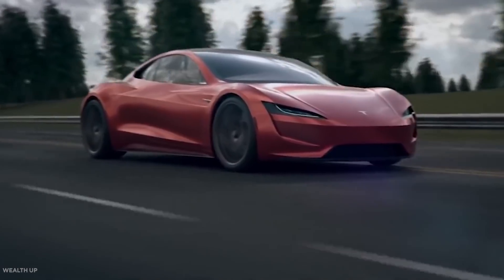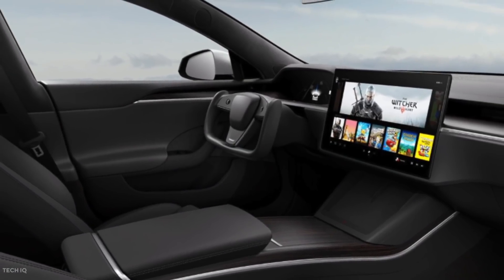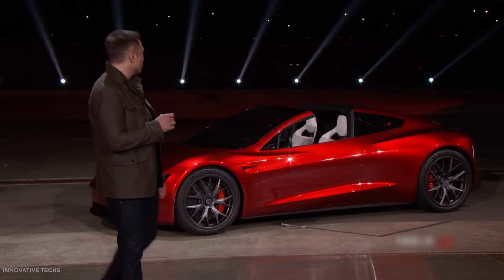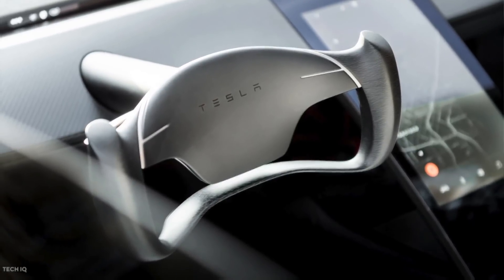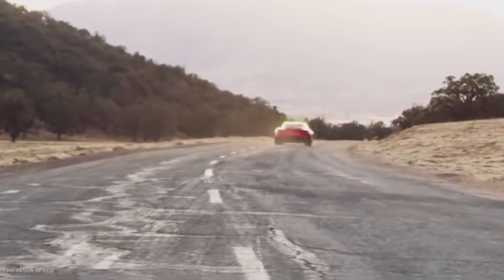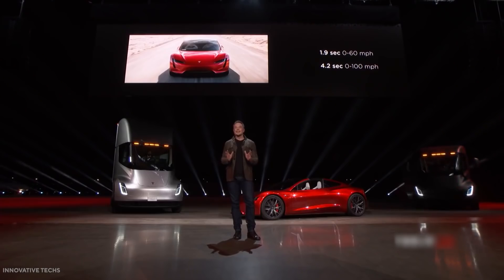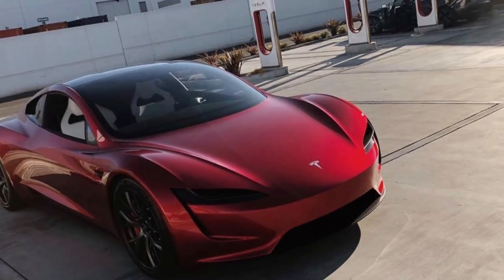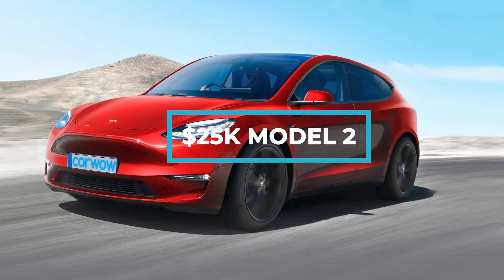Tesla Roadster: 10 Facts You Didn’t Know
With a 0-60 mph time of 1.9 seconds, a quarter-mile time of 8.8 seconds and a top speed of over 250 mph, the all-electric Tesla Roadster is the most anticipated car of the century for Tesla and EV enthusiasts.

But today we’re not here to repeat all of Tesla Roadster’s rumored specifications that have already been said. We performed a deep dive into the specifications and story of the Tesla Roadster and uncovered some new and new facts you might not have known, including some modifications to the supercar no one ever saw coming. These new additions that went into the Tesla Roadster shows us Tesla’s vision for a EV supercar , and provides a glimpse into the complex mind of Elon Musk.

Today we will unveil the 10 NEW Facts of the Tesla Roadster. Welcome to Tech Archives